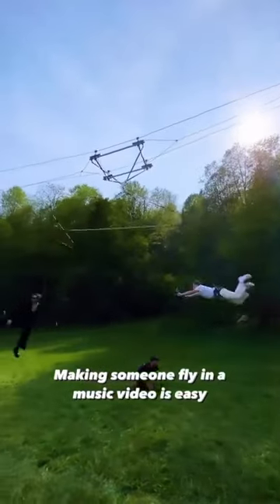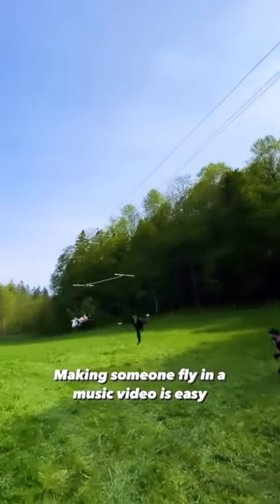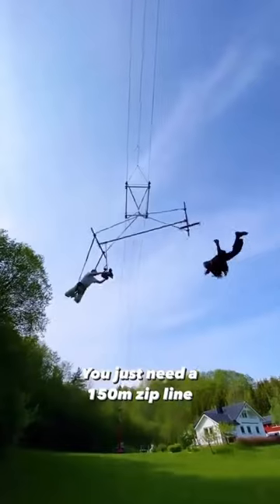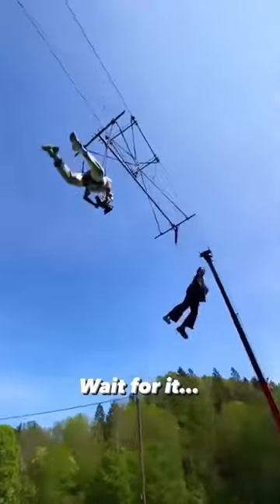Making someone fly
movie,
movies,
movies 2023 full movie,
movies 2022 full movie,
movie recap,
movie hindi,
movie trailers,
movie trailers 2023,
movie reaction,
movie explained in hindi,
movies free,
movie 2023,
movie new,
movie review,
movie scenes,
movie recap sexiest,
movie trailers 2024,
movie explanation,
movie action,
movie allu arjun,
movie app,
movie all,
movie asmr,
movie akshay kumar,
movie apps on firestick 2023,
movie analysis,
movie ape,
movie air,
a movie telugu,
a movie songs,
a movie i've seen before,
a movie kannada,
a movie and a film juice wrld,
a movie teller,
a movie script ending death cab,
a movie to watch,
a movie on youtube,
a movie of megan,
movie bangla,
movie bollywood,
movie bloopers,
movie bot,
movie barbie,
movie bhojpuri,
movie budz,
movie bollywood hindi,
movie bangla dubbed full movie 2022,
movie behind the scenes,
b movie nowhere girl,
b movie gil scott heron,
b movie brave little toaster,
b movie varun dhawan,
b movie box blues brothers,
b movie boxcar blues delbert mcclinton,
b movie song,
b movie remembrance day,
b movie boxcar blues,
v movie trailer,
movie clips hd,
movie comedy,
movie central,
movie cartoon,
movie coverage,
movie clips action,
movie central full movies,
movie comedy scenes,
movie clip kiss,
movie channels on youtube,
c movie eng sub,
c movies full eng sub,
c movie in hindi dubbed,
c movie explained in bangla,
c movies with english subtitles full,
c movie in hindi,
c movies full episode eng sub,
c movie tamil explanation,
c movie eng sub romantic,
c movies full movies english,
movie download website,
movie download app,
movie download,
movie dumpster,
movie drama,
movie download website 2023,
movie download link,
movie dance scenes,
movie dubbed hindi,
movie dialogue,
d movie full movie,
d movie comedy scenes telugu,
d movie randeep hooda,
d movie telugu,
d movie songs,
d movieman,
red movie trailer,
hd movie hindi,
d movie scenes,
d movie brahmanandam comedy scenes,
movie english,
movie explained malayalam,
movie explanation in hindi,
movie edits,
movie explained in telugu,
movie explainer,
movie explained in tamil,
movie english full movie 2022,
movie explanation malayalam,
movie english full movie 2023,
e movie plan,
e movie plan income,
e movie plan withdrawal,
e movie hindi dubbed,
e movie songs,
e movie plan new update,
e movie tamil,
e movie plan deposit,
e movie plan update news,
e movie app,
movie facts,
movie fun,
movie focus,
movie for kids,
movie full,
movie free,
movie for kids full movie,
movie fight scene,
movie film,
movieflame,
fmovies,
f movies action full movie,
f movies. com,
f movie trailer,
fmovies ኤፍ,
f movie in hindi dubbed,
f movie clips kiss,
f movie songs,
fmovies full,
fmovies 2023,
movie green screen,
movie gopichand hindi dubbed,
movie golpo,
movie ghost,
movie gaan,
movie game,
movie genius,
movie gop sop,
movie govinda,
movie guy 365,
g movies for kids,
g movies full movies english,
g movie full,
g movie trailer,
g movie songs,
g movies for kindergarten,
g movies swearing,
g movies on youtube free,
g movie 카지노,
g movie 2005,
movie hacks,
movie horror in hindi,
movie hindi dubbed,
movie hollywood,
movie horror,
movie hindi bollywood,
movie hindi new,
movies hindi 2023,
movie hd,
movie hindi 2022,
hd movie,
hd movies 2023 full movie,
hd movies 2022 full movie,
hd movie clips,
hd movies 2021 full movie,
hd movie download website,
hd movies 2023,
hd movies 2020 full movie,
hd movie new,
hd movie south,
movie ismart shankar,
movie in hindi 2023 full movie new,
movie in hd,
movie insight hindi,
movie in hindi,
movie indian,
movie in hindi dubbed,
movie intro,
movie in english,
movie intro 20th century fox,
i movie hindi dubbed full movie 2015,
i movie songs,
i movie hindi,
i movie songs telugu,
i movie tamil,
i movie telugu,
i movie songs tamil,
i movie hindi dubbed full movie,
i movie hindi dubbed,
i movie trailer,
movie jurassic world,
movie jantar mantar,
movie jockey,
movie junny,
movie jeet,
movie jungle,
movie jackie chan,
movie jesus,
movie jesus revolution,
movie john wick,
j movie maker,
j movie my teacher,
j movies action full movie,
j movie song,
j movie recap,
j movies to watch,
j movie channel,
j movie recommendation,
j movie full movie,
j movie tv live,
movie kaise upload kare bina copyright ke,
movie knockout,
movie khatarnak south,
movie kiss scenes,
movie kids,
movie kisses,
movie kevin gates,
movie kannada,
movie kolkata,
movie kaise download karen,
k movie explained in bangla,
k movies to watch,
k movie explained in hindi,
k movie recap,
k movie ho,
k movie full eng sub,
k movie in hindi dubbed,
k movie explained in tamil,
k movie in hindi,
k movies full episode eng sub,
movie like,
movie left right left,
movie love story,
movie love,
movie lil uzi,
movie locations,
movie love scenes,
movie live,
movie logos,
movie little mix,
l movie hindi,
l movie songs,
l movie tamil,
l movie hindi dubbed full movie 2015 hd,
l movie hindi dubbed,
l movie songs tamil,
l movie bangla dubbing,
l movie trailer,
all movies,
i movie making